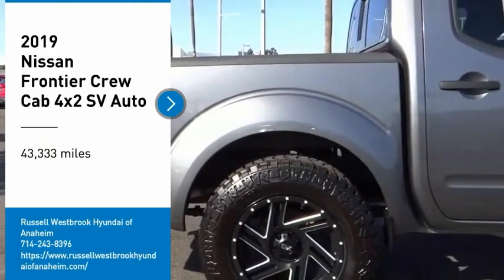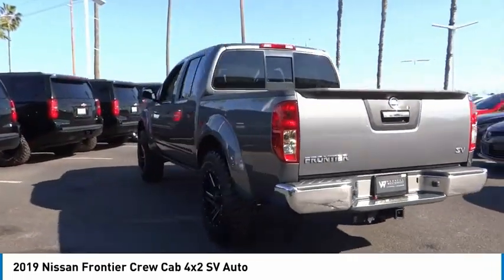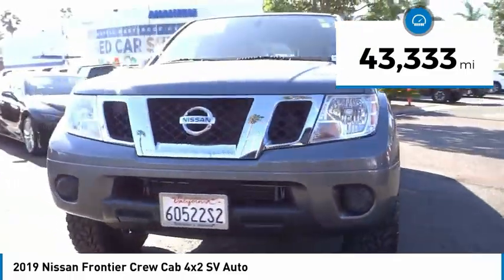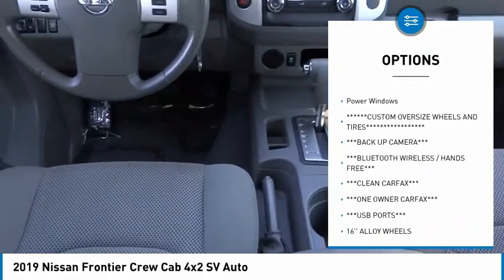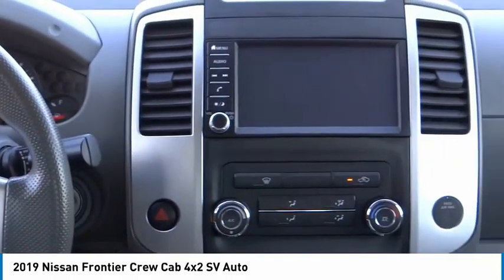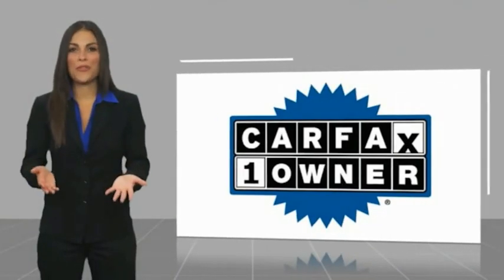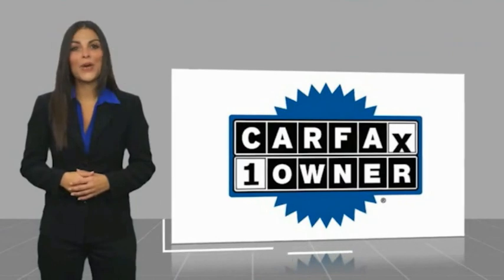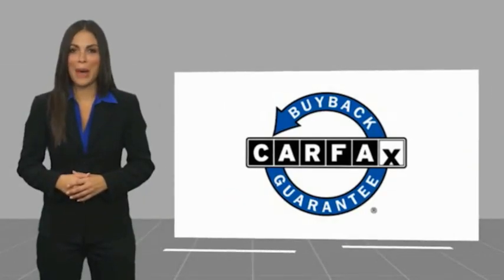2019 Nissan Frontier PA13051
2019 Nissan Frontier Crew Cab 4x2 SV Auto

1271 S. Auto Center Dr.

2019 Nissan Frontier Gun Metallic 5-Speed Automatic with Overdrive 4.0L V6 DOHC ***BLUETOOTH WIRELESS / HANDS FREE***, ***USB PORTS***, ***BACK UP CAMERA***, ***CLEAN CARFAX***, ***ONE OWNER CARFAX***. Odometer is 3882 miles below market average! CARFAX One-Owner. Clean CARFAX. Financing available on approved credit. Trade-ins accepted. Subject to prior sale. All Pricing and Advertised Prices for any/all vehicles offered for sale does not include dealer installed accessories which can be purchased for an additional cost. No sales to Dealers, Brokers or Exporters. For out of state purchase, customers must be present to purchase. If shipping is required, dealership must facilitate; no exceptions. Prices are plus government fees and taxes, any finance charges, $85 documentary fee, $29 electronic registration fee, any emission testing charge and $1.75 per new tire state tire fee. We make every effort to provide accurate information, but please verify before purchasing. Images, prices, and options shown, including vehicle color, trim, options, pricing and other specifications are subject to availability, incentive offerings, current pricing and credit worthiness. Images are for illustrative purposes only.